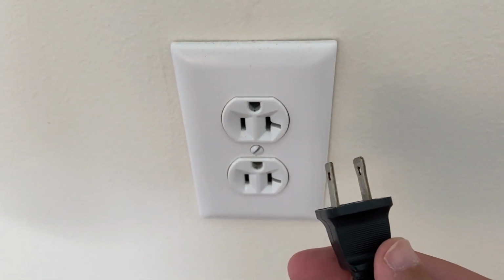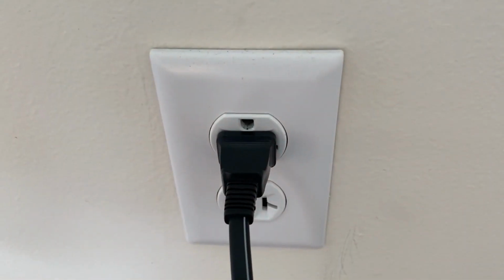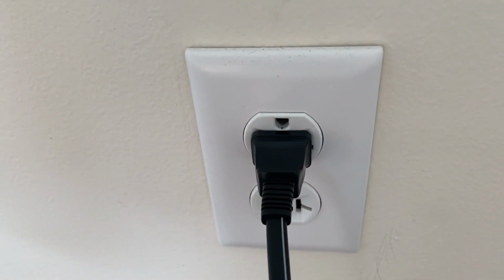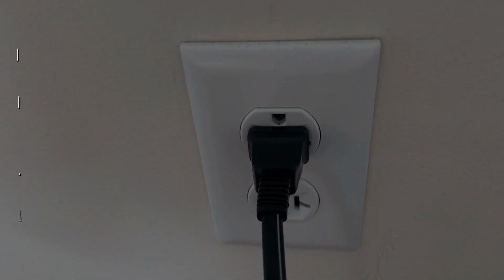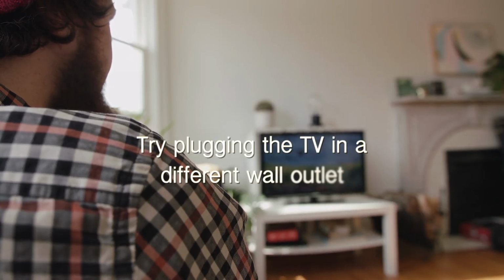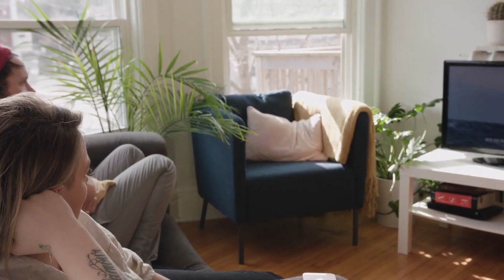How To Fix a Panasonic TV that Won’t Turn On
In this video, I show you how to fix a Panasonic TV that won’t turn on. Here’s a couple of different methods that should fix your problems.

(Amazon USA Link)
(Amazon International Link)